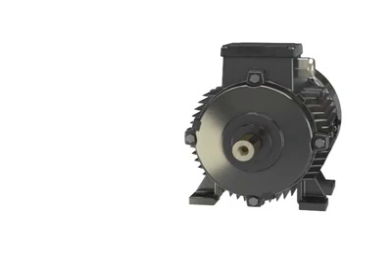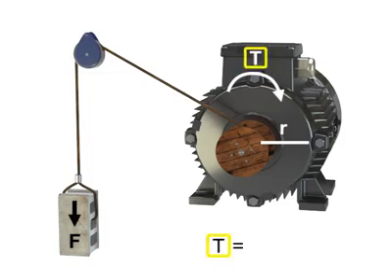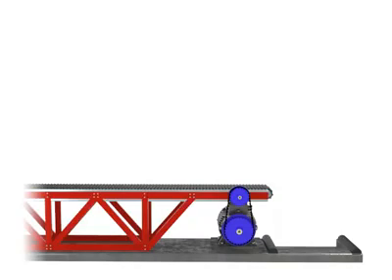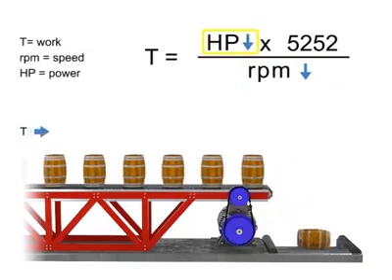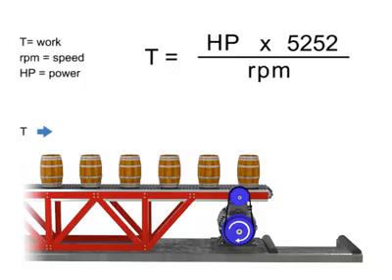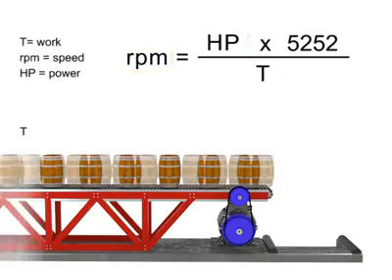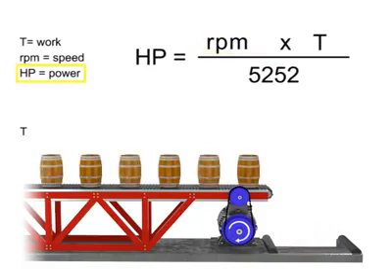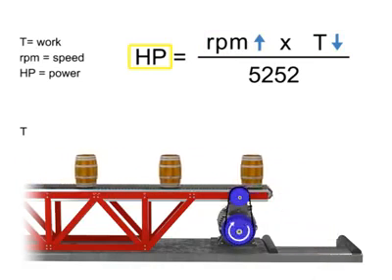توضيح لسرعة وعزم والقوة الحصانية للمحركات